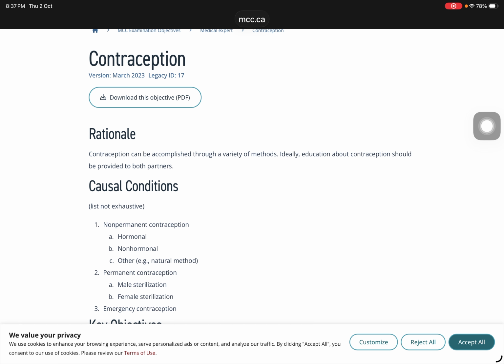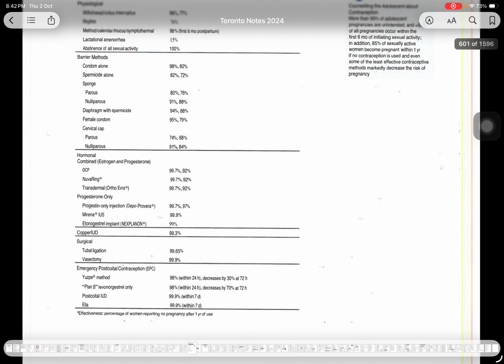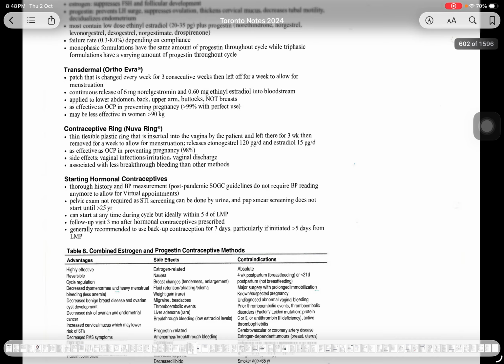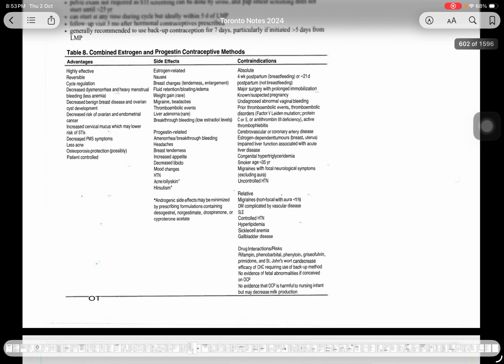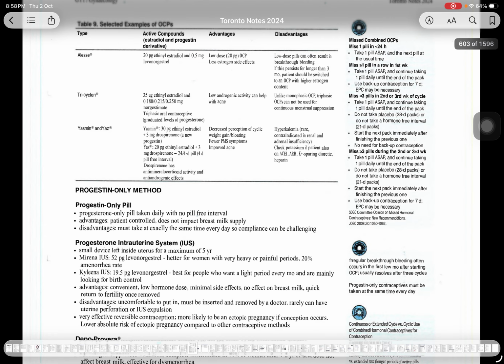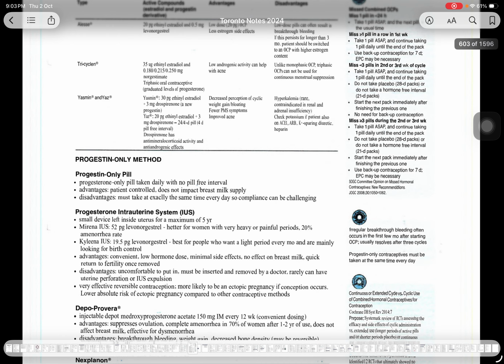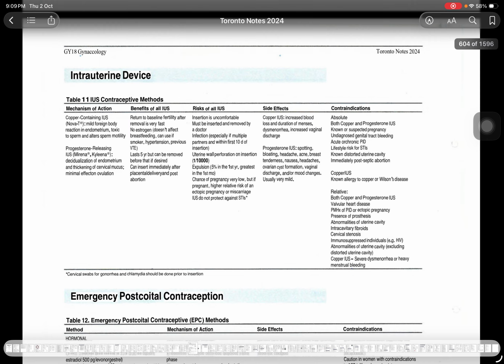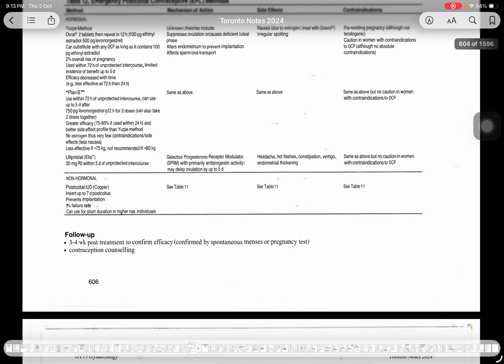Contraception | MCCQE1 & NAC OSCE | Family Medicine & OB/GYN for IMGs”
Contraception | MCCQE1 & NAC OSCE Preparation | Family Medicine & OB/GYN for IMGs”

💡 Welcome to IMG Success Pathway for Canadian Residency!

In this 40-minute high-yield lecture, I cover contraception in detail, drawing from Toronto Notes (Family Medicine & Gynecology chapters) and my own clinical practice as a resident physician.

This session is especially designed for:
 • International Medical Graduates (IMGs) preparing for MCCQE1
 • Candidates studying for the NAC OSCE and Koshky exam
 • Medical students and residents who want a clear, practical review of contraception for clinical practice

📌 What you’ll learn in this video:
 • Types of contraception (barrier, hormonal, IUDs, emergency contraception, etc.)
 • Indications, contraindications, and side effects
 • Counseling pearls for patient encounters
 • How contraception is tested on Canadian medical licensing exams

✨ By the end of this video, you’ll have a structured, exam-focused understanding of contraception, while also strengthening your clinical reasoning for day-to-day practice.

MCCQE1 preparation
NAC OSCE
Contraception MCC objectives
Toronto Notes contraception
Canadian residency exams
Family medicine contraception
Gynecology contraception
IMG success Canada
Medical licensing exam Canada
MCCQE1 Family Medicine
OBGYN contraception review
High yield MCCQE1
MCCQE1 study guide
Residency in Canada